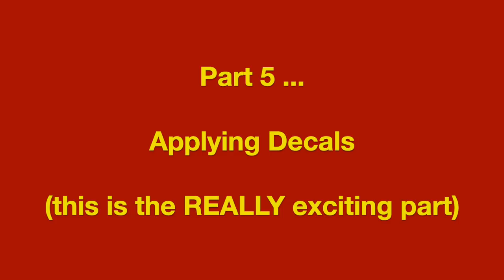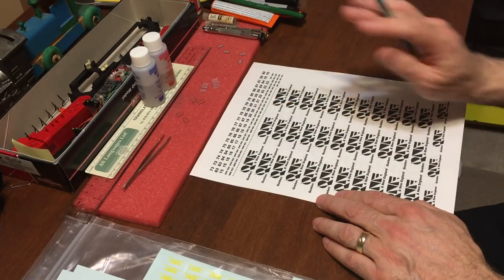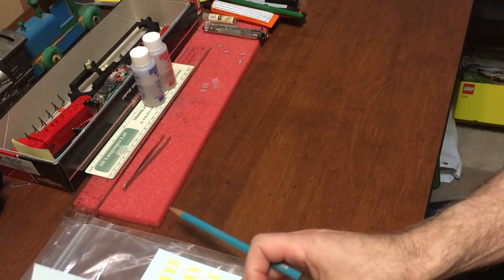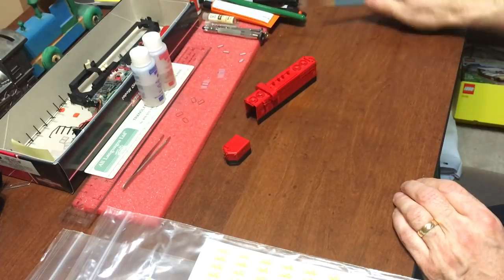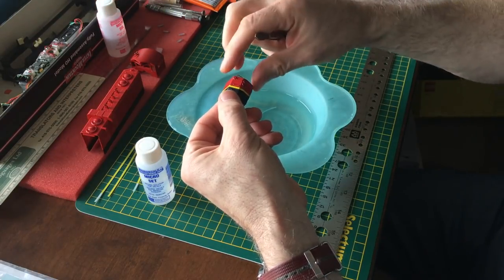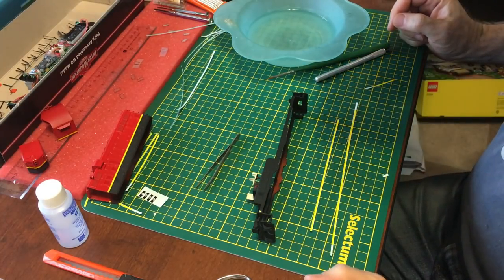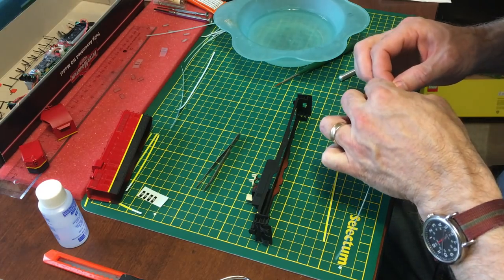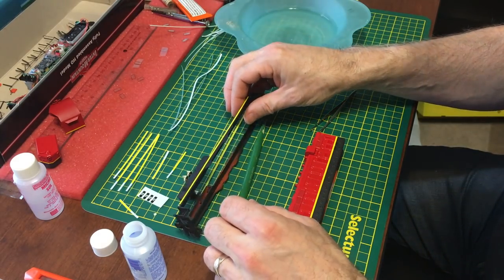Q&NE HO Layout Video 084 - 190419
This video series follows the conversion of a fully assembled and painted Intermountain ICG GP10 into Q&NE GP10 #70.

Part 5 - Applying Decals